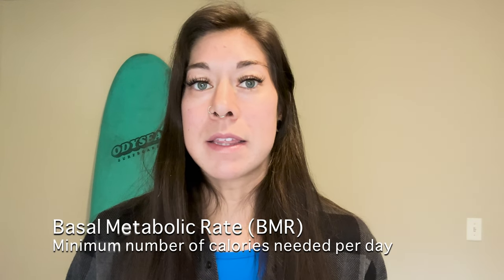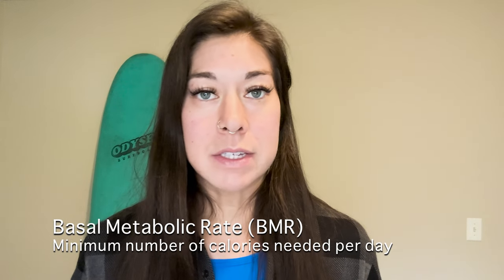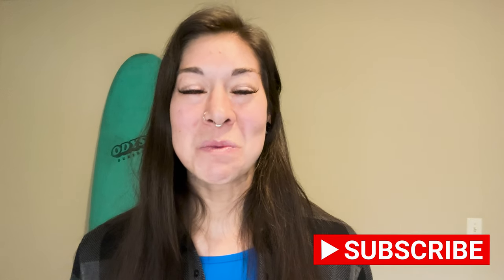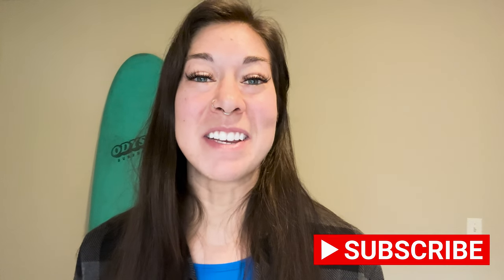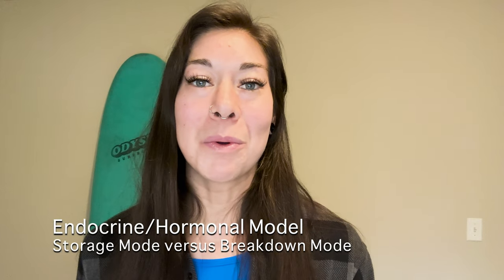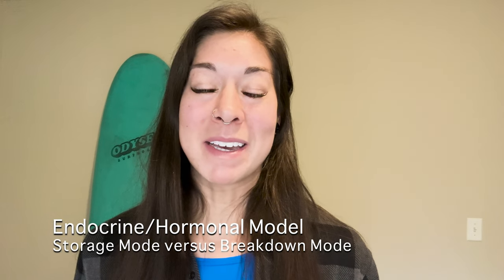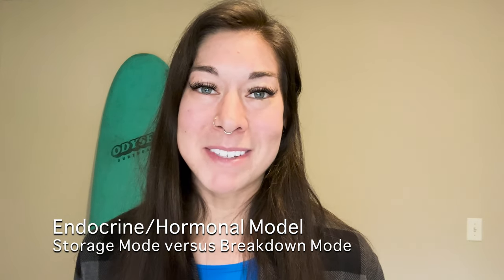Ultimate Weight Loss on Keto-Carnivore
Eat fat to lose fat! One of the best benefits of ketogenic diets is the dramatic loss of unwanted body fat mass. The intention of this video is to provide a simple description of what’s going on under the surface on a keto diet, and steps you can take to begin to lose that unwanted body fat mass.

*My videos are not formal coaching. Any changes you make to your nutrition strategy should be done with the support of your medical team and a coach.

Please DM @ContrarianNutrition on instagram to schedule your complimentary coaching session.